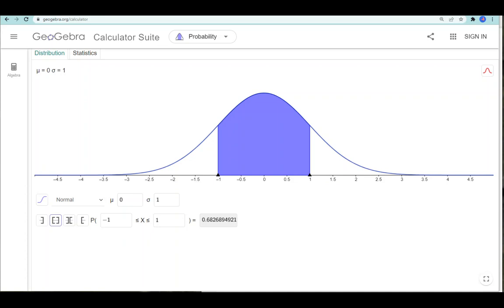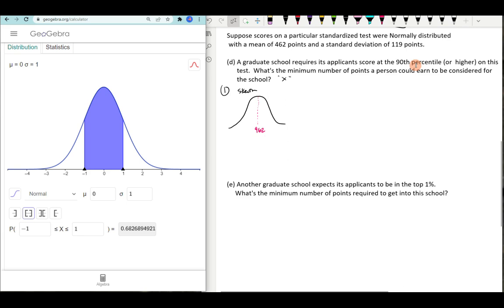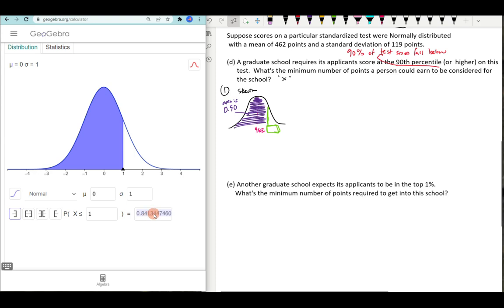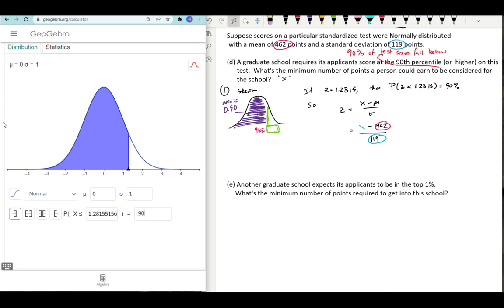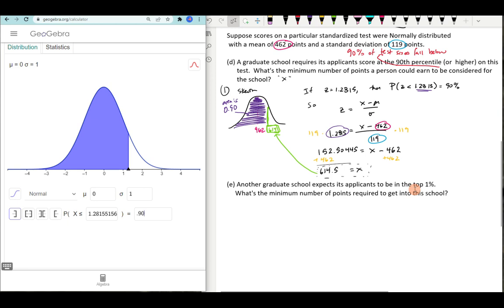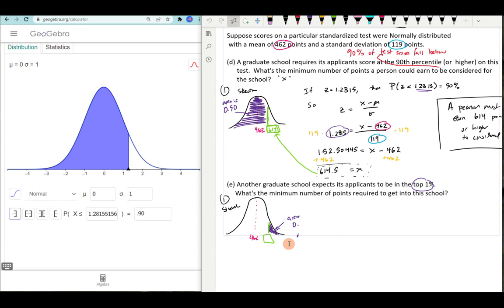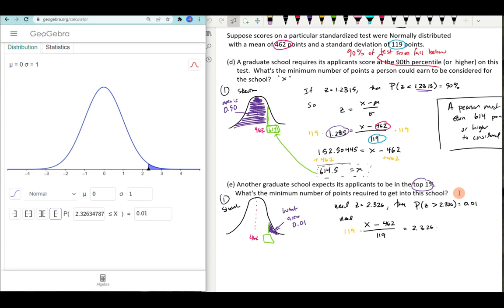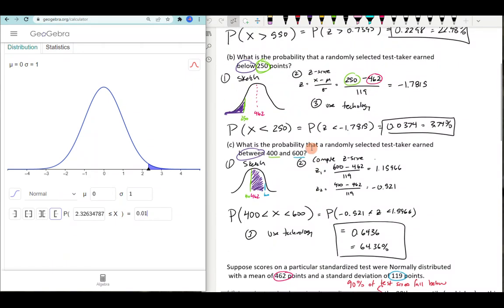Inverse Normal Distribution in context - GeoGebra Probability Calculator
Learn how to use the GeoGebra Probability Calculator find values of a Normally distributed variable when given information about percentages.  This is a story problem.